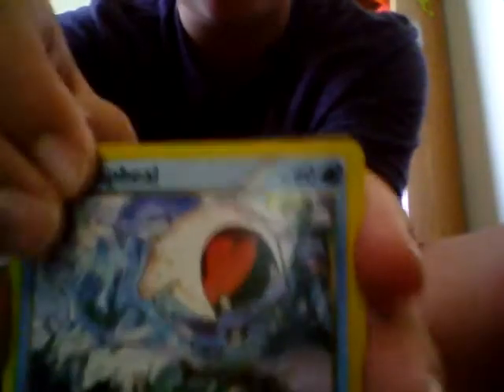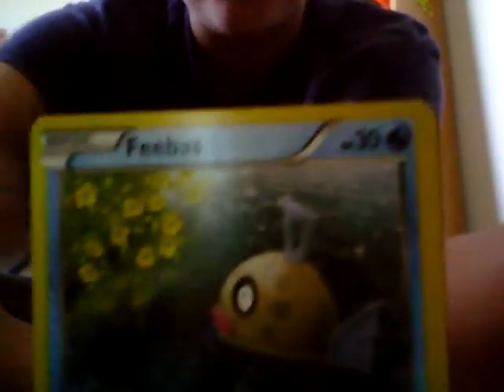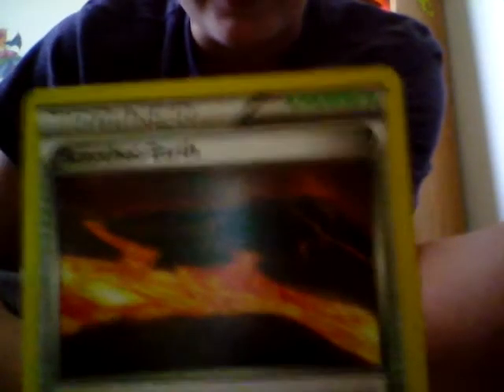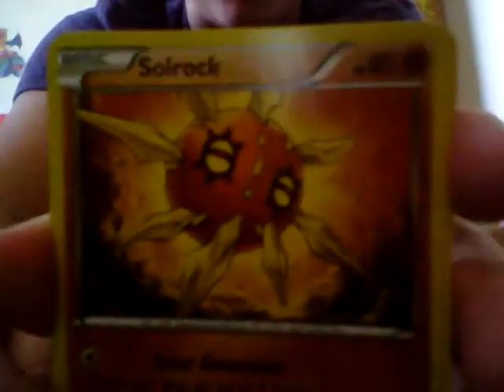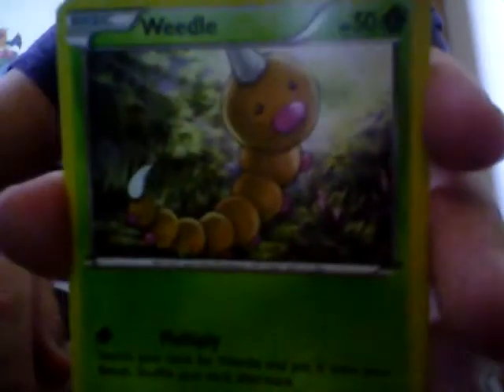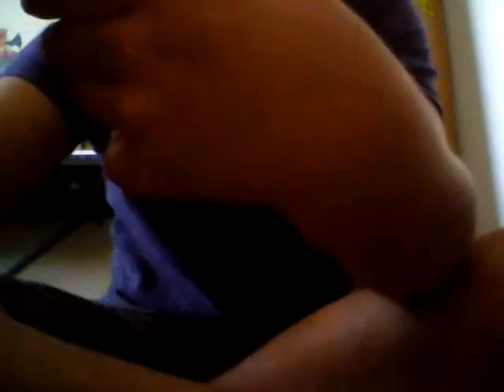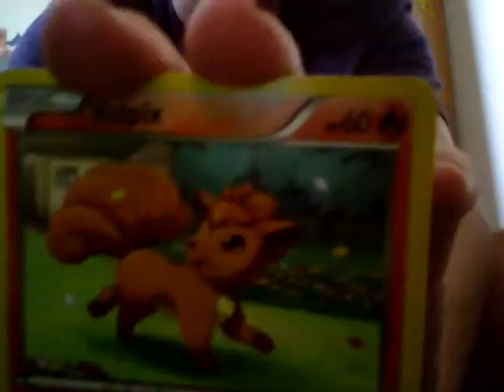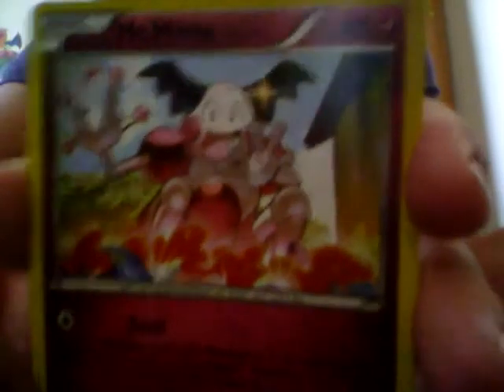Opening 7 Dollar Tree Pokemon Booster Packs!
Today I will open seven Pokemon booster packs. Also I am wearing a Pokemon hat, so my luck might have changed.